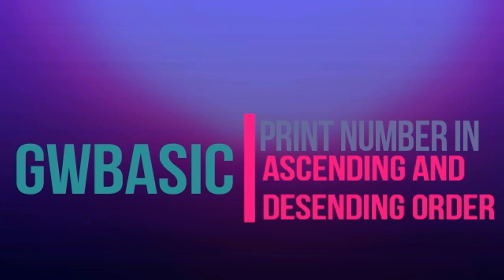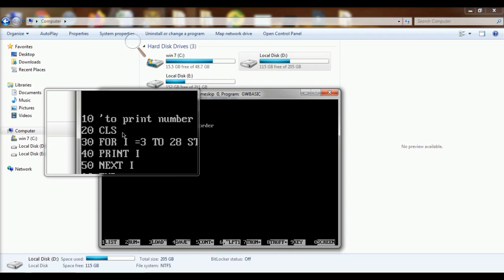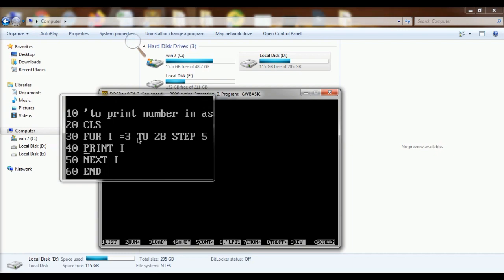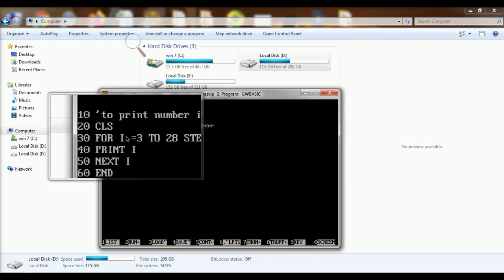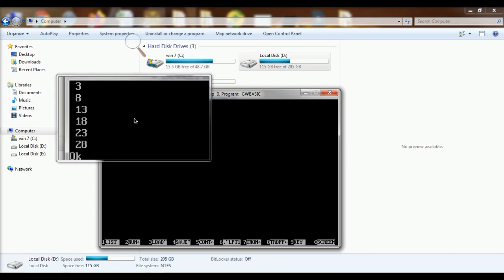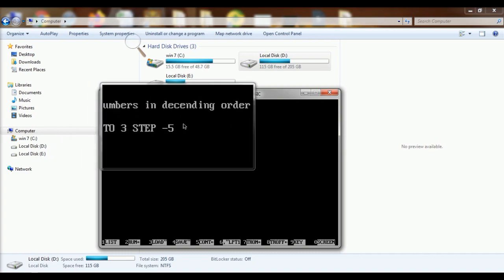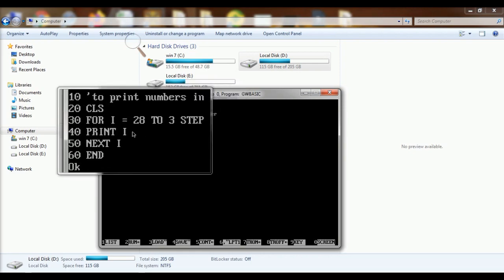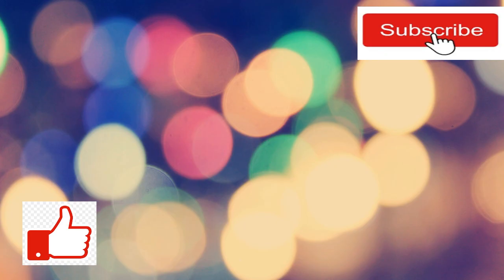PRINT NUMBER IN ASCENDING AND DESCENDING ORDER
This video tutorial explain step by step instructions on how to display numbers in ascending and descending order sequence in  GW BASIC.